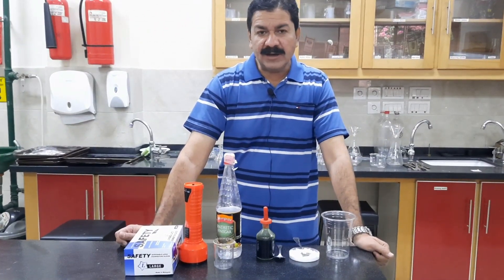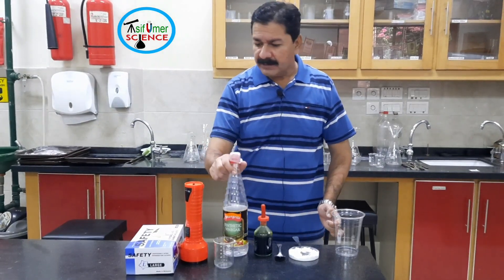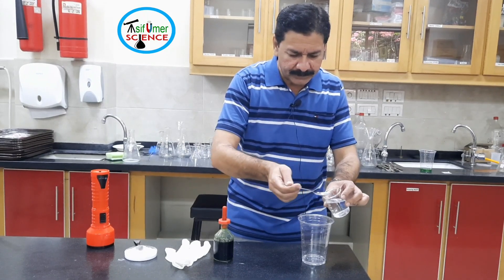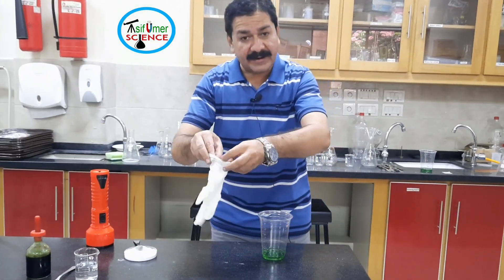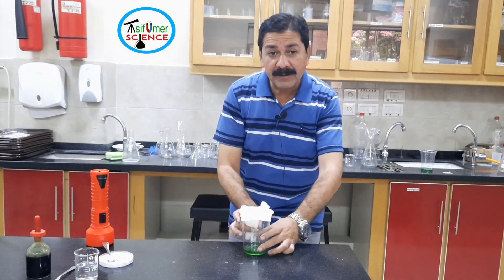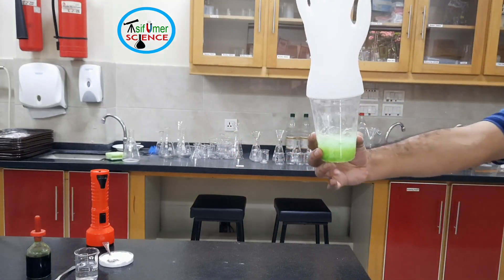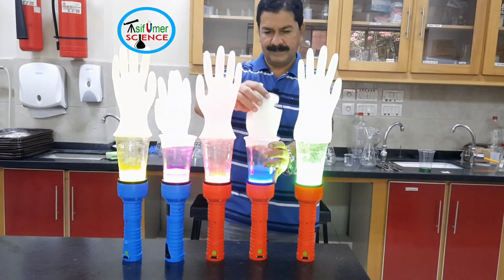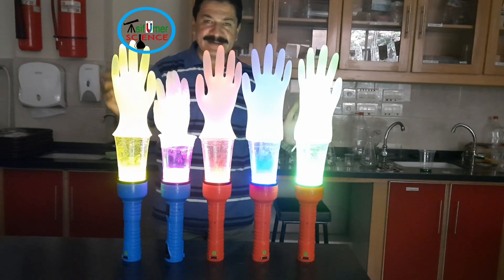Giant Hand September 23, 2022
In Asif Umer Science channel we are doing giant hand activity. In this activity we are making carbon dioxide gas  to fill the glove. In which we learn a lot about a chemical reaction, endothermic reaction and plants gives us oxygen and take carbon dioxide gas. Carbon dioxide gas is also a fire extinguisher.